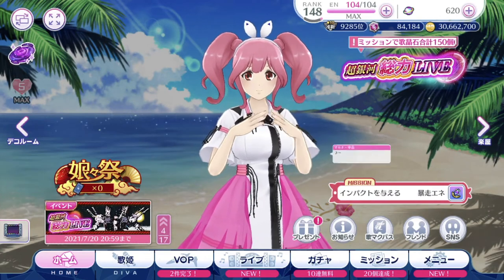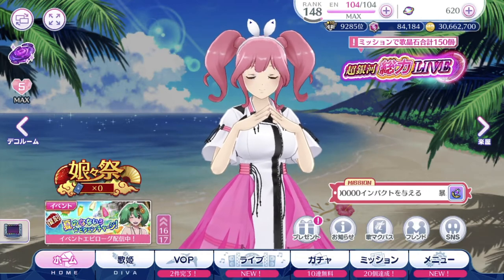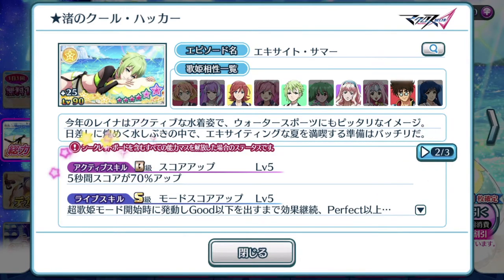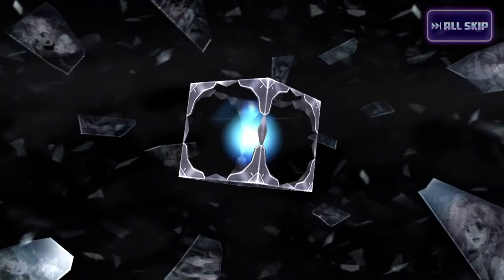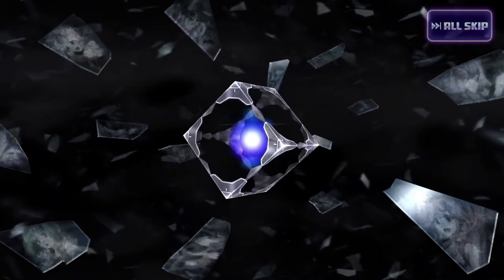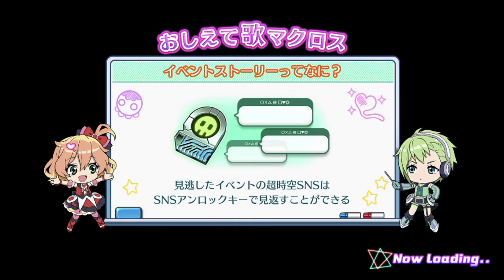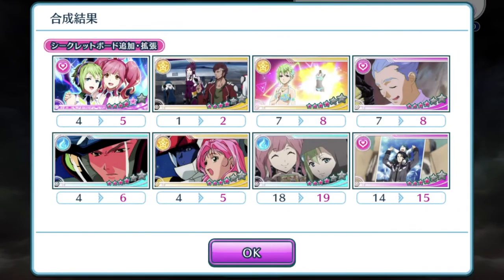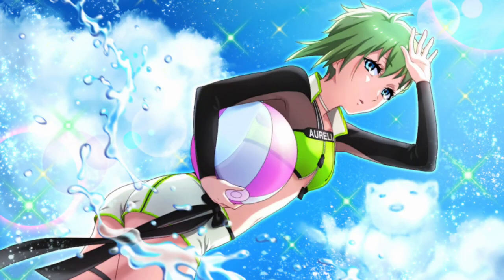【歌マクロス】Fun in the Sun with ReiRei and her sexy new swimsuit